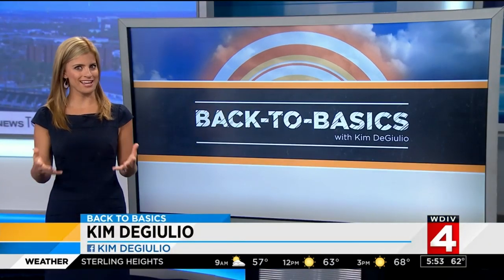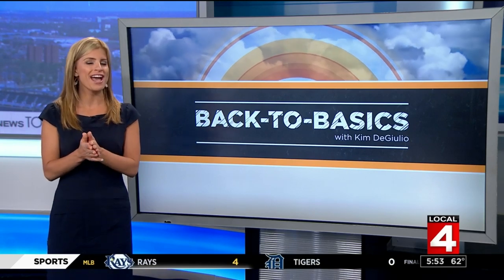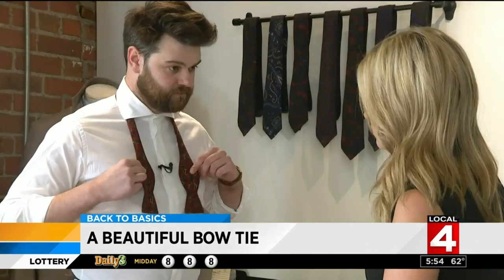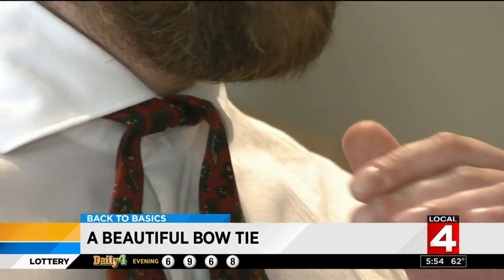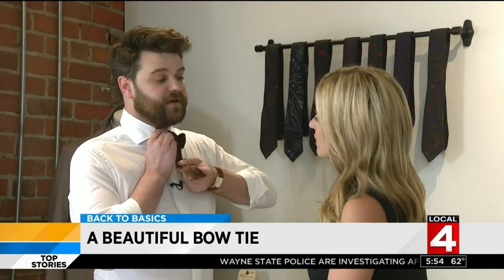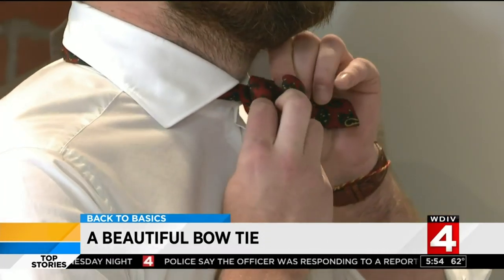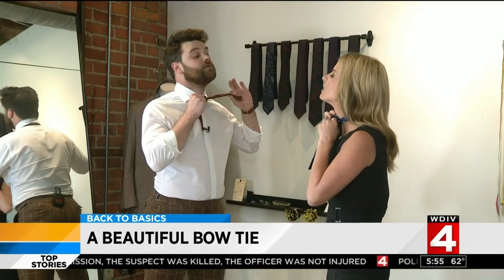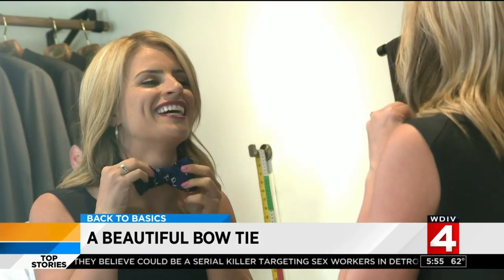Here's how to tie a beautiful bow tie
You can tell the difference when it's not pre-tied.